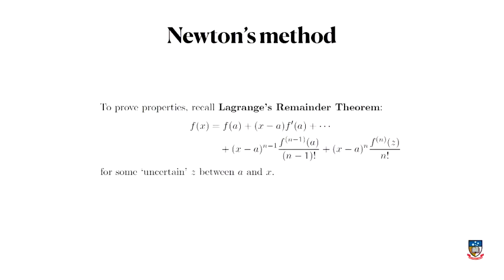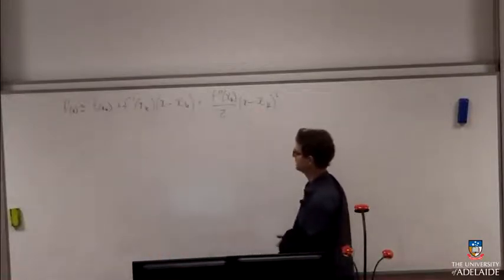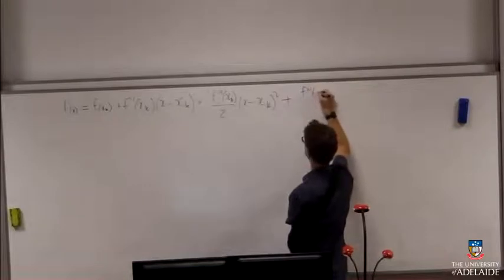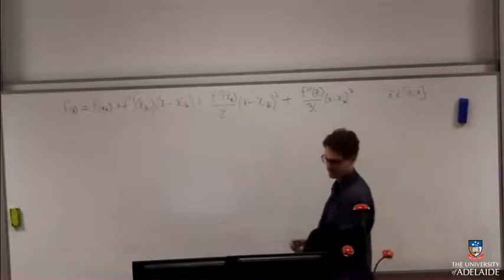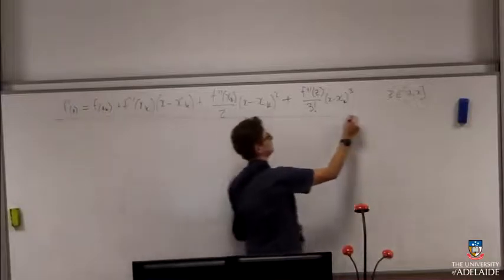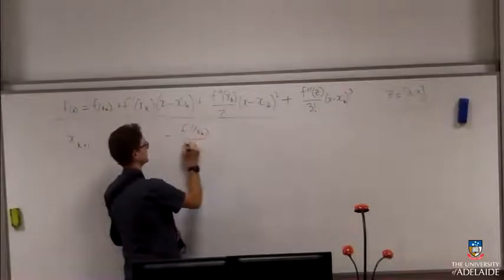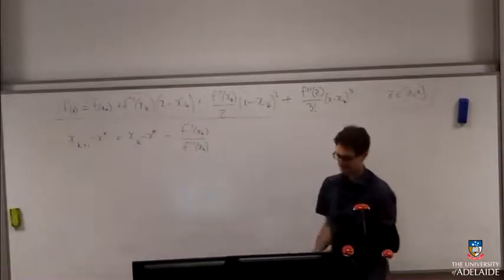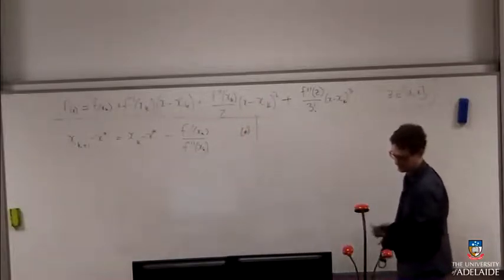Convergence of Newton's method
A proof of the quadratic rate of convergence of Newton's method. Apologies for the grainy quality of the footage of the whiteboard throughout the course. Topic video for APP MTH 3014/4114/7072 Optimisation at The University of Adelaide.